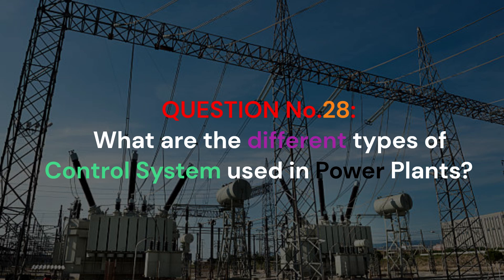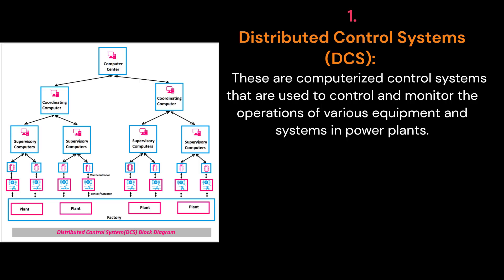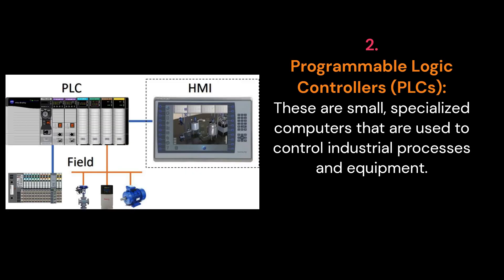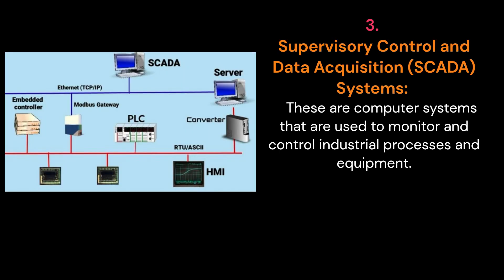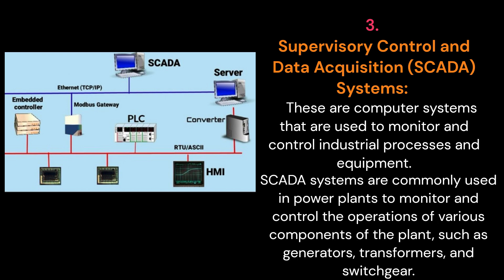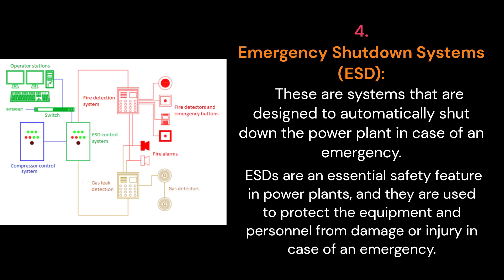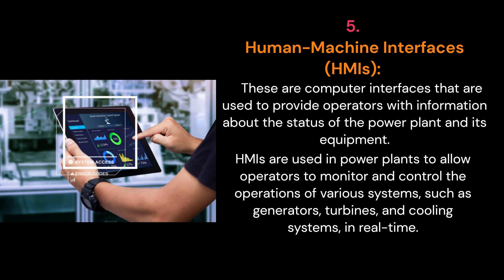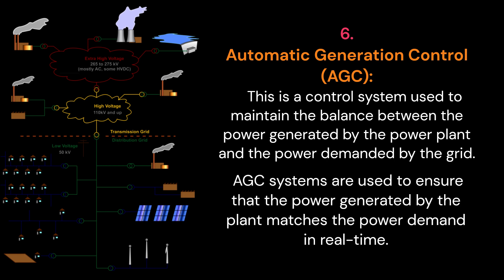What the Different Types of Control System used in Power Plants?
1. Distributed Control Systems (DCS):
2. Programmable Logic Controllers (PLCs):
3. Supervisory Control and Data Acquisition (SCADA) Systems:
4. Emergency Shutdown Systems (ESD):
5. Human-Machine Interfaces (HMIs):
6. Automatic Generation Control (AGC):